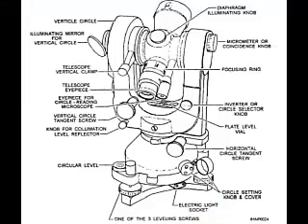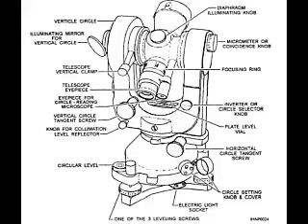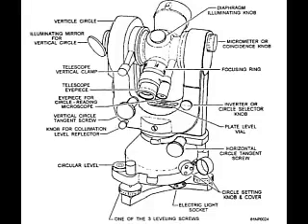The theodolite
A brief description of the theodolite and instructions about how to use it